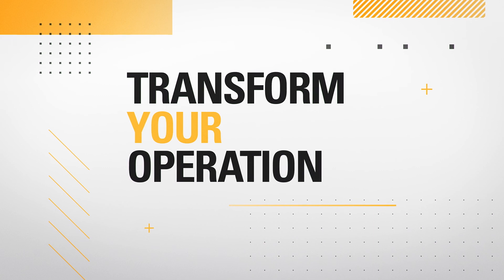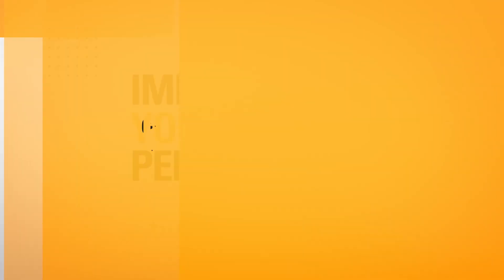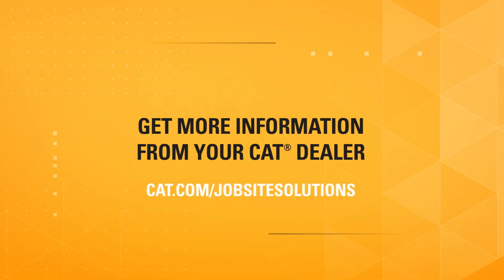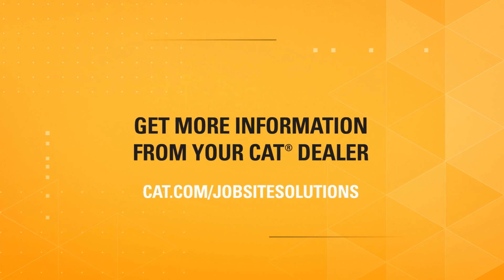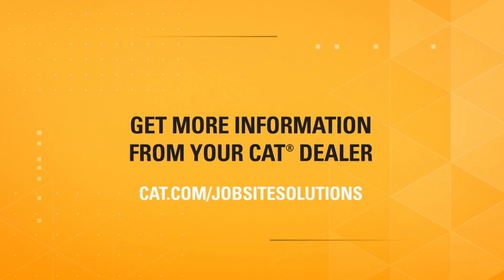Fleet Management Results | Caterpillar Job Site Solutions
How would a 32% improvement in fuel efficiency on fleet equipment or a 14% increase in uptime affect your bottom-line? Businesses have worked with Caterpillar Job Site Solutions (JSS) and local Cat dealers to transform their operation. Find out how you can optimize fuel efficiency, reduce idle time, and increase production with our fleet management.